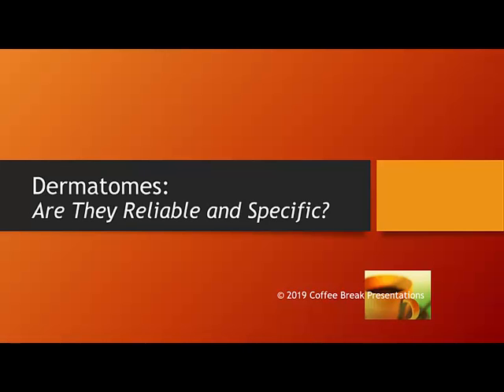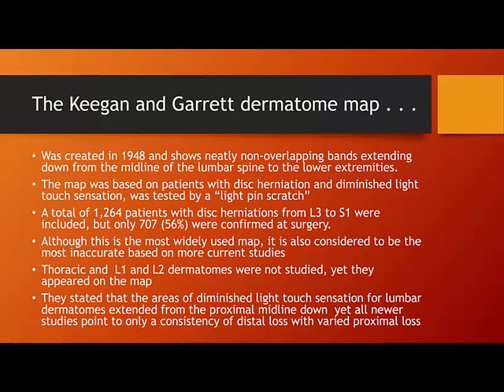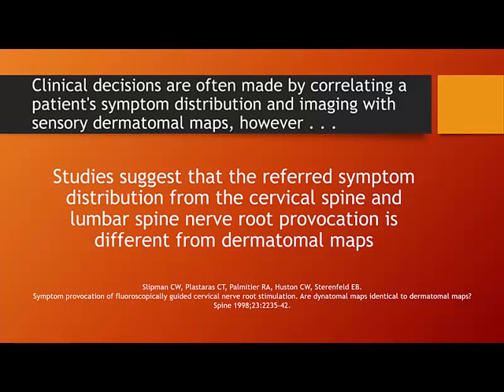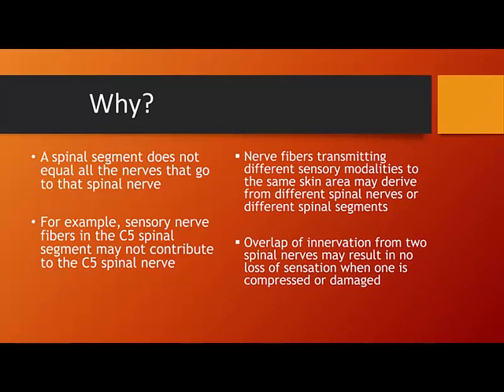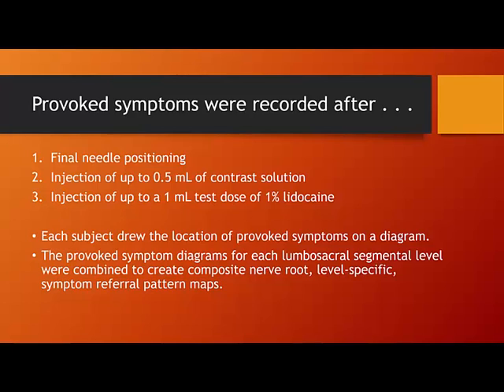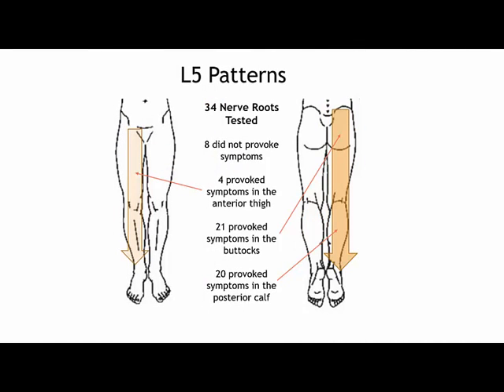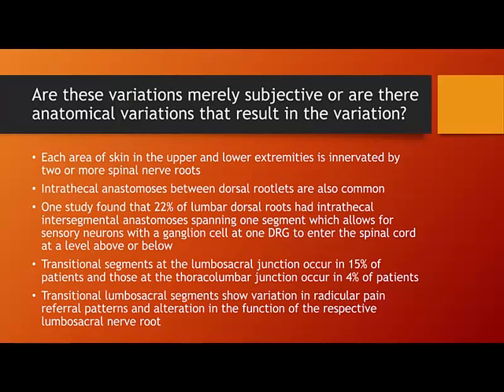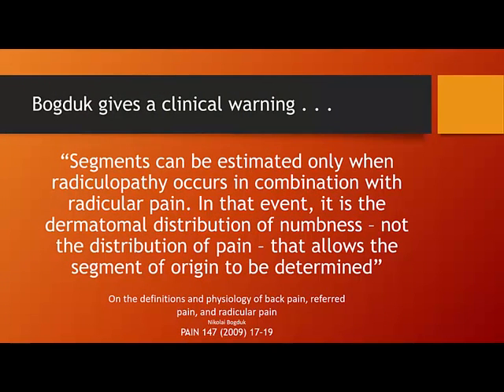Are Dermatome Maps Reliable and Specific?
This study was conducted to evaluate the consistency of patients’ report of radicular radiation patterns based on nerve root levels for the low back and lower extremity. What becomes apparent is that the discretely packaged lines of dermatomes that are based on sensory innervation may not represent such a report of patient with radicular pain.